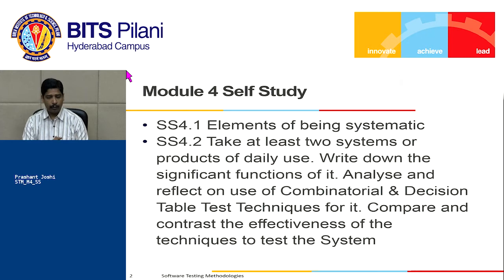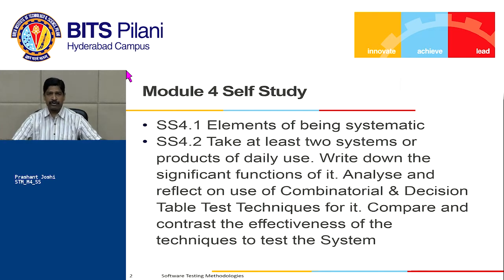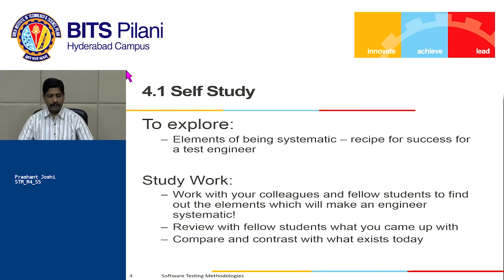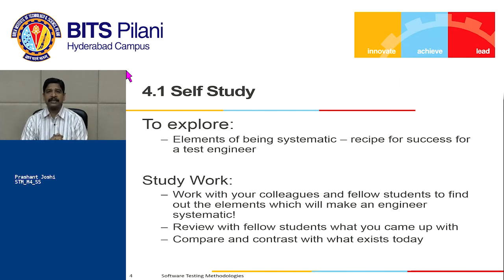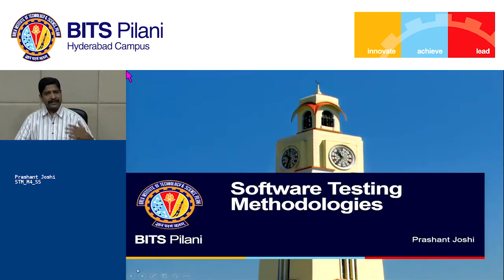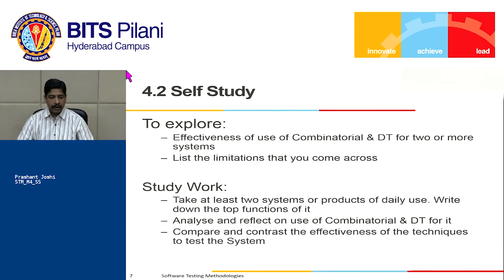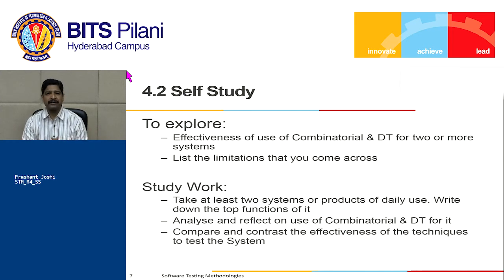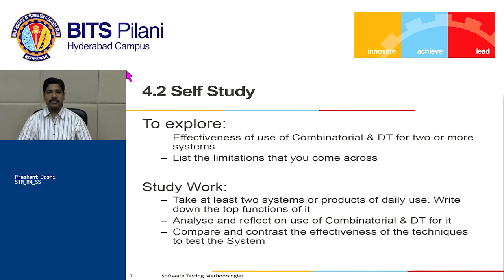STM_M4_SS